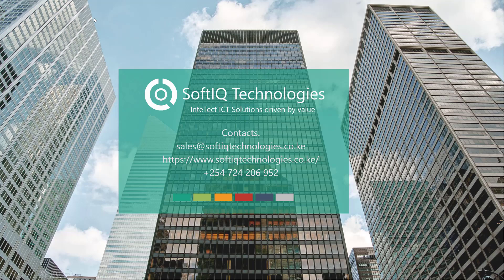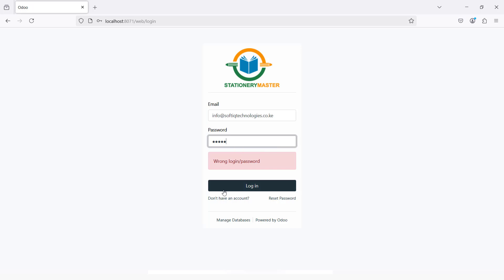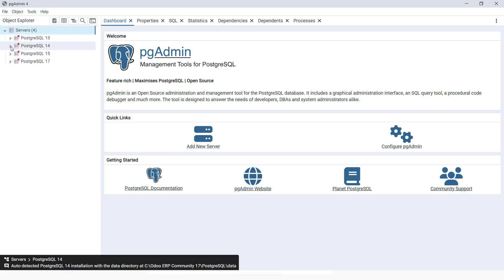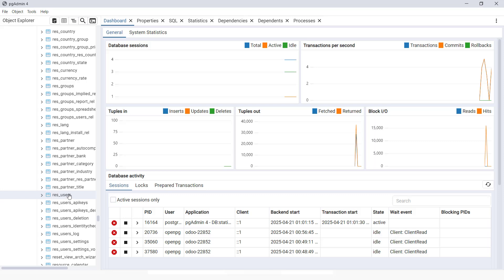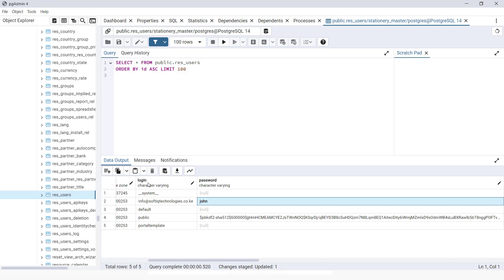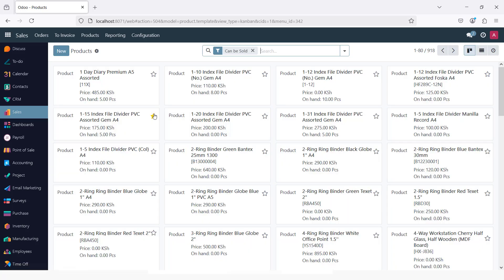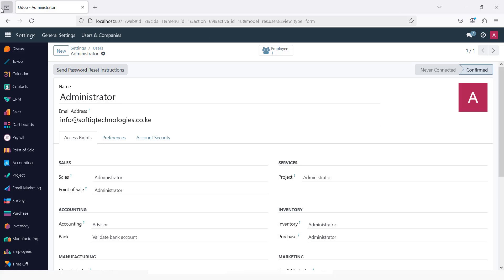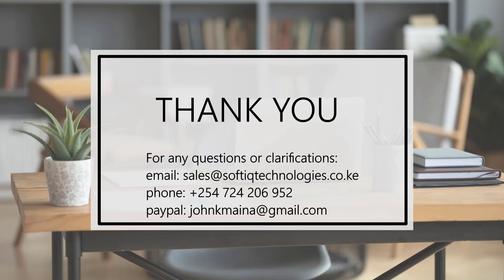How to Reset an Odoo User Password using PgAdmin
In case you have forgotten your password to access Odoo you can use the below method using pgAdmin.

PgAdmin is a database management tool for PostgreSQL that can be used to:
1.) View and explore Odoo’s database tables
2.) Run SQL queries on Odoo’s data
3.) Monitor database performance
4.) Backup or restore your Odoo database
5.) Troubleshoot database-level issues (like looking into bad data or verifying migrations).